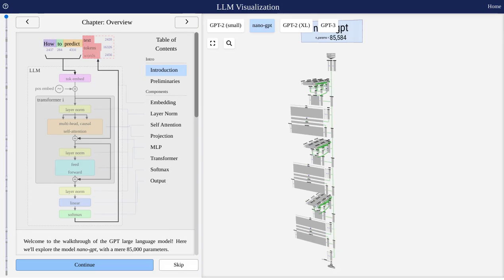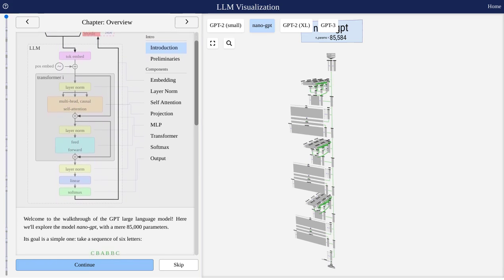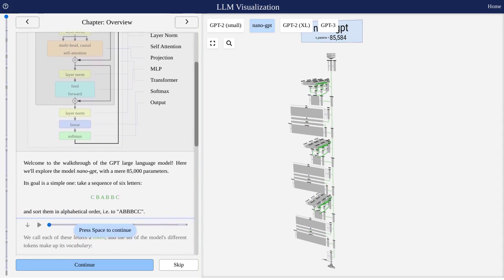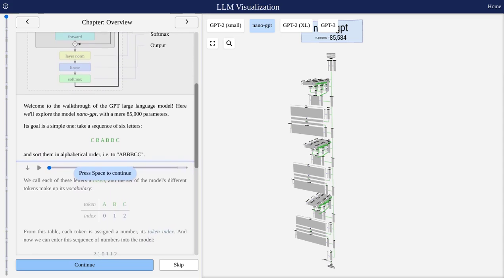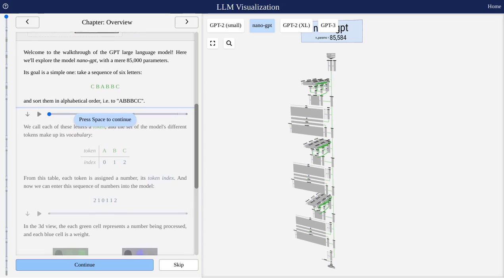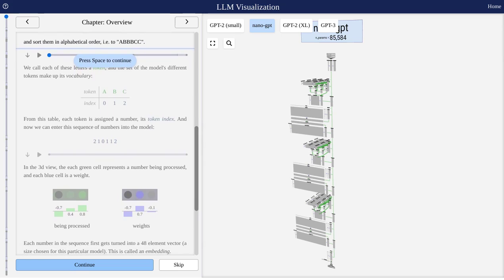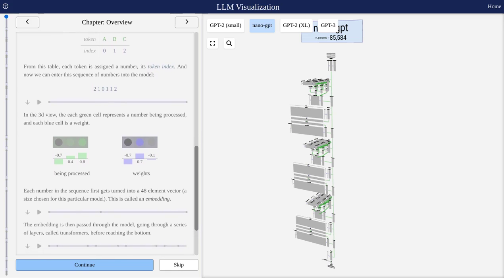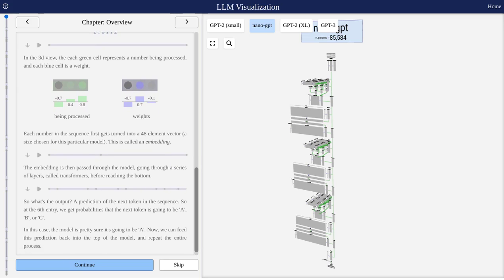Explore the Fascinating World of LLMs with an Interactive Visualization Tool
The HackerNews post is about an LLM (Language Model) visualization tool that helps users understand how LLMs work. The tool includes interactive features and animations. The comments discuss various aspects of the visualization, including the number of elements in the first array, the purpose of certain elements, and the intuitive setup of the 3D control schema. Some users also share additional resources and explanations related to transformers and neural networks. Overall, the visualization tool is praised for its clarity and educational value.